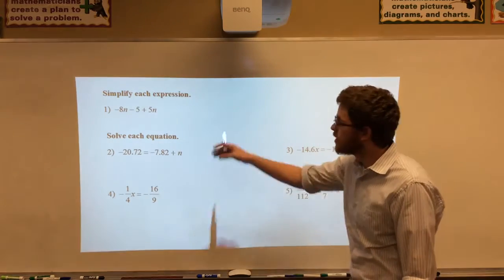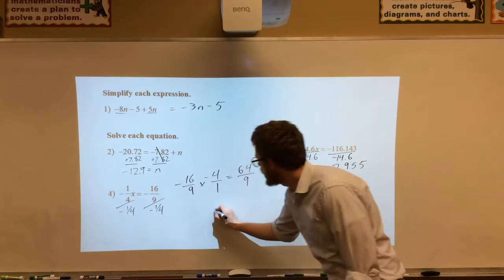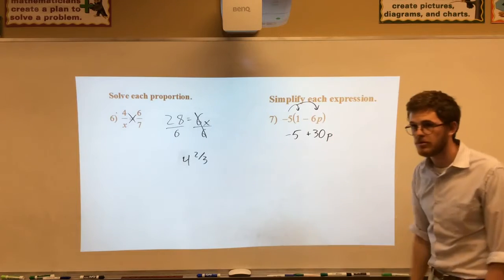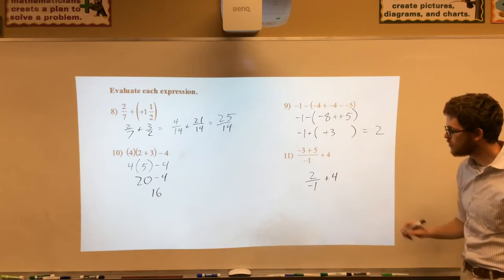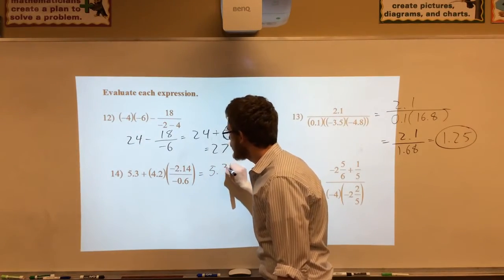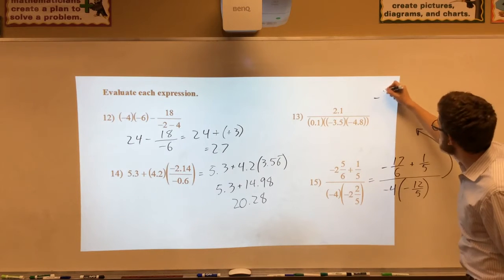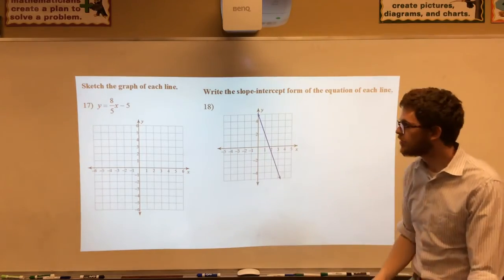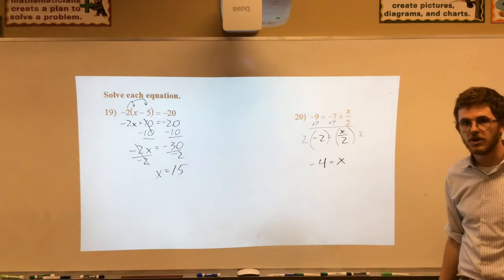Entering Algebra 1 Summer Review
Review of important topics entering Algebra 1